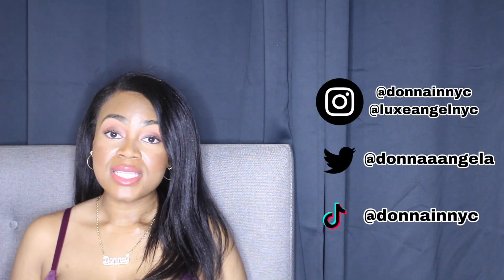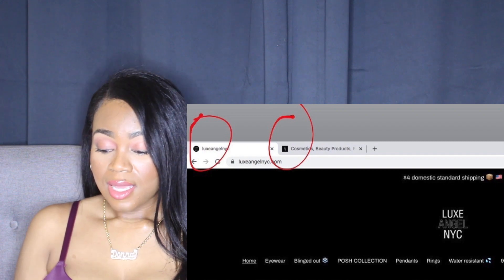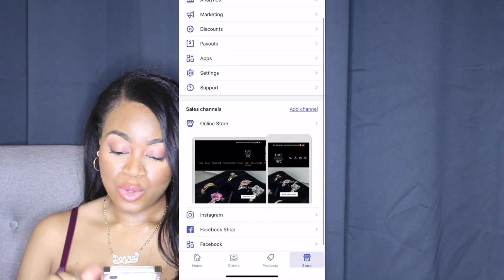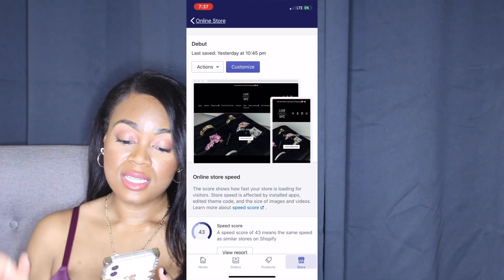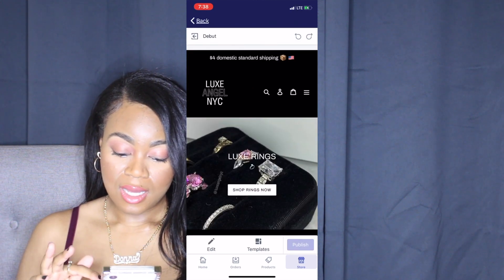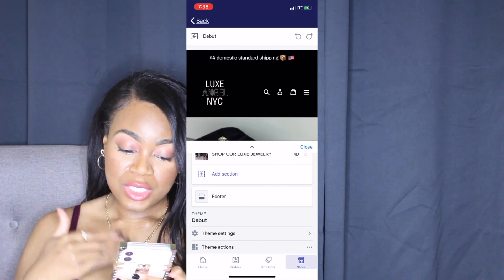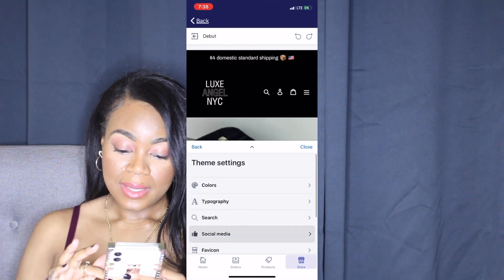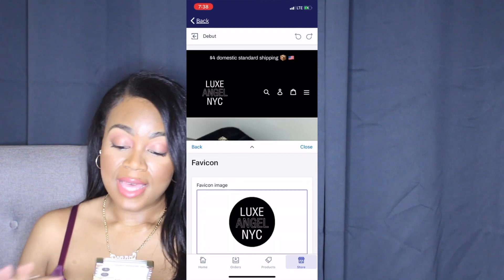HOW TO GET YOUR LOGO NEXT TO YOUR WEBSITE NAME ON BROWSERS! WITH YOUR PHONE/ DESKTOP QUICK TUTORIAL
HOW TO ADD YOUR LOGO TO FAVICON WITH SHOPIFY! WITH YOUR PHONE OR DESKTOP (QUICK TUTORIAL)
Have you ever wondered how to get your logo next to your website name on browsers? This is a quick tutorial to show you how to do it! This tutorial is specifically for shopify, I hope this video helps you! This helps you to step up your online presence and to build brand recognition!

HELPFUL VIDEOS

Colossians 3:10 ❤️